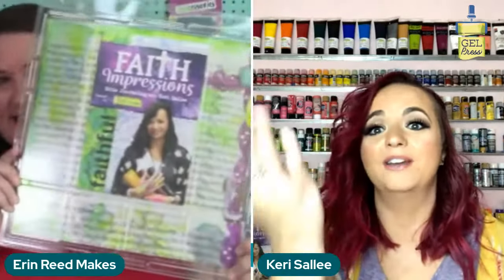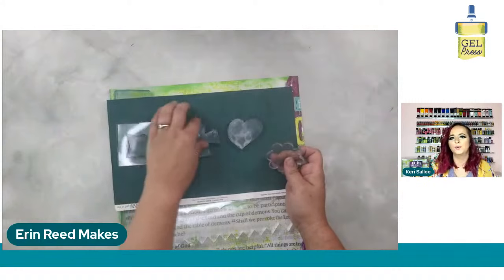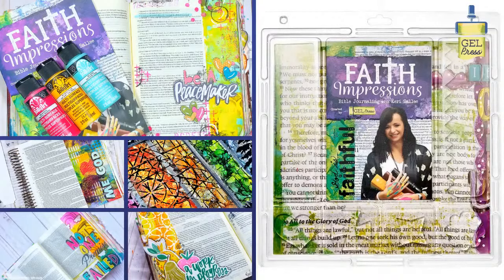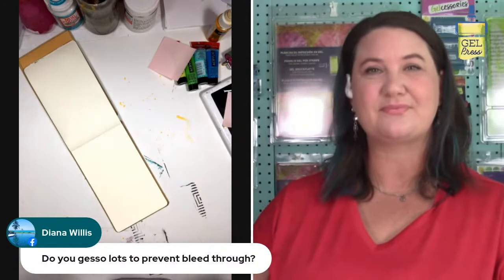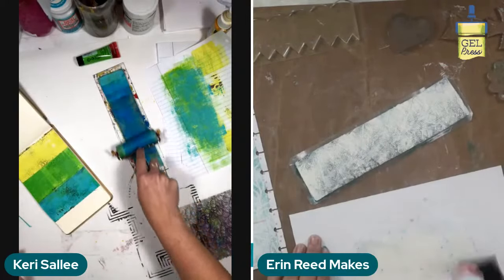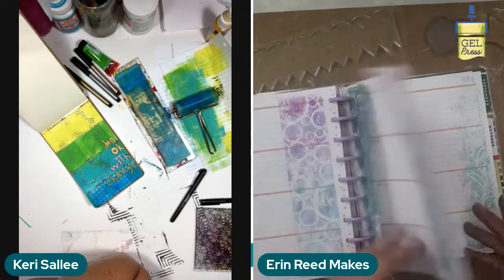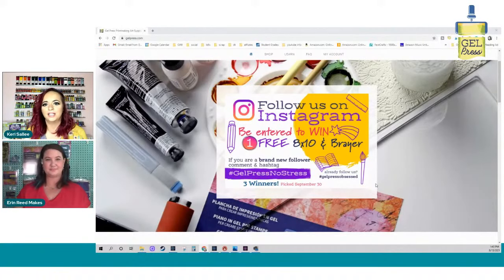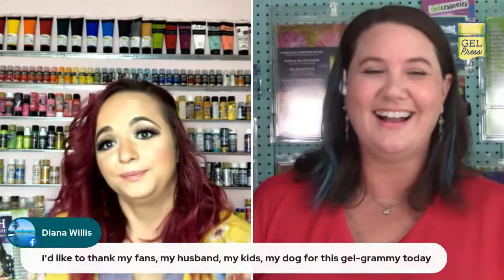Erin Makes with... Keri Sallee of Faith Impressions & Gel Press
Join me on Erin Makes with... with my special guest Keri Sallee of Faith Impressions a division of Gel Press. Keri is an amazing designer and the behind-the-scenes guru for Faith Impressions that has an amazing mixed media gel plate kit you can use for Bible Journals that you will LOVE - **Click Show More for Supply Links**

2) Please follow Gel Press Social Sites
3) Leave a comment on this video on YouTube or Facebook of  "Where are you watching this video from?

GIVEAWAY Open Worldwide - Prize is a Faith Impressions Gel Press Kit
Ends August 20, 2021, 10AM CST
Winner announced on Gel Press IG & FB LIVE Friday, Aug 21, 2021

Supplies Used
Journal Bible
Faber-Castell Metallic Pitt Markers

My videos are all about Lifestyle Crafts including:
Cards
Kids Crafts
Mixed Media
Paper Crafts
Home Decor
Storage and Organization
Technique Tutorials
General Crafts
Accessories
Homemade Gifts
Art Journals
Product Reviews